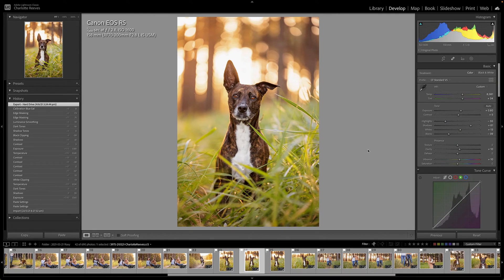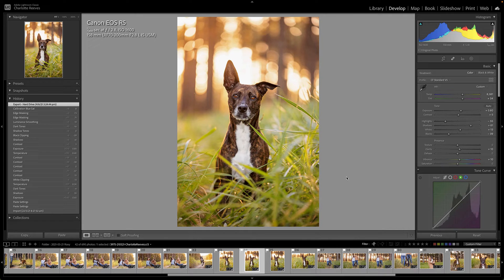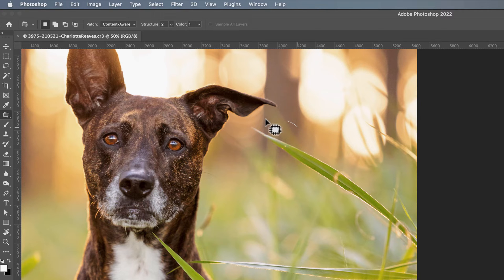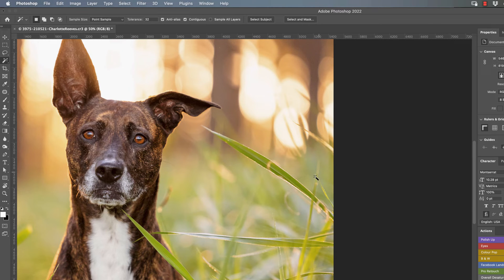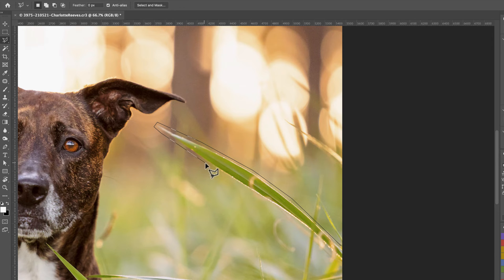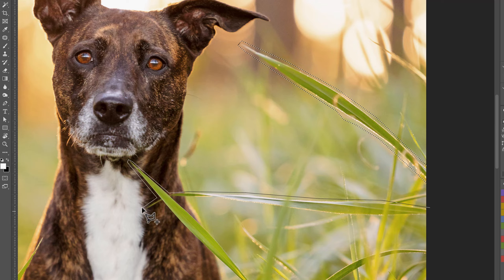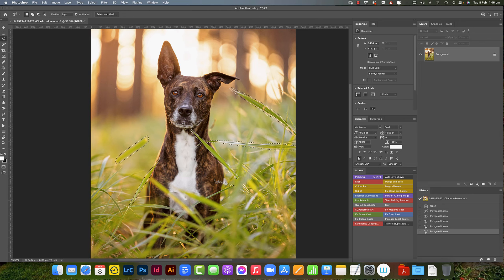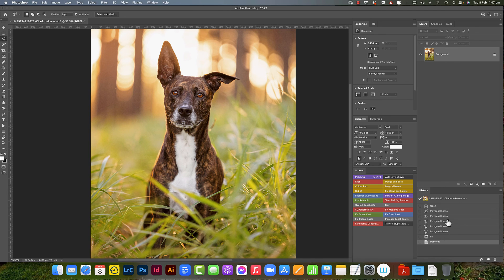Dog Photography Editing Tutorial: Quickly Removing Grass Distractions in Photoshop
Shooting in natural environments can be messy! Stray bits of grass, twigs and foliage can intrude over your subject or even point to your subject, stealing the attention from them and generally cluttering up the image. Selecting these objects to remove can be time-consuming and painful using the regular lasso selection tools, so my go-to selection tool for this job is one that gives you straight-edged lines instead of a freeform shape - the Polygonal Lasso Tool.

In this video I'll show exactly how to use it and how I make the job even quicker by removing all the bits of grass, in one go, with only two steps.

Quick, easy and simple - just the kind of technique you want to add to your editing toolbox, from Charlotte Reeves of Unleashed Education.